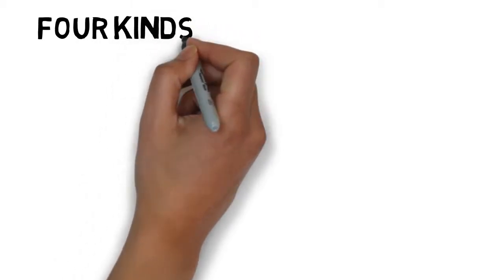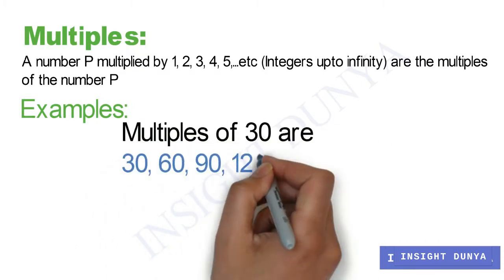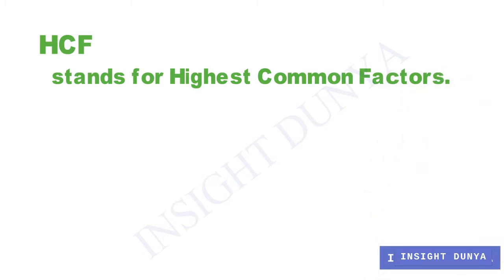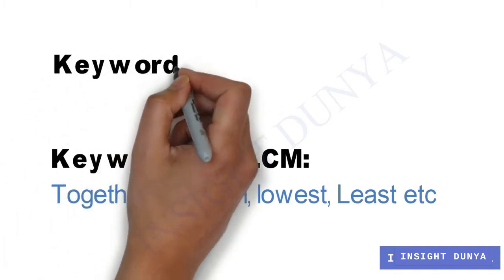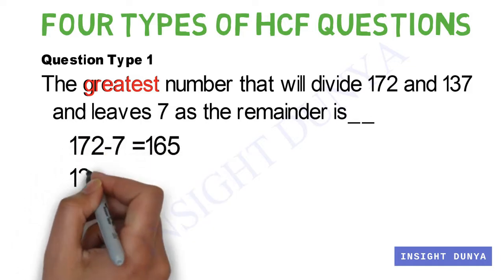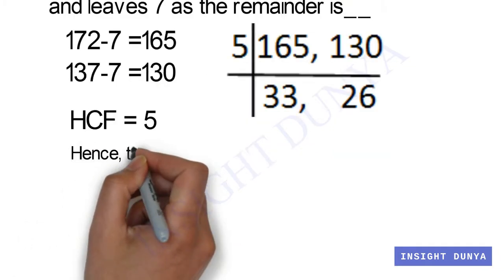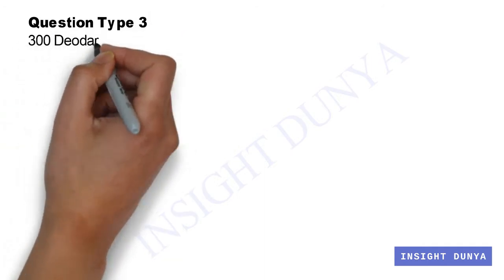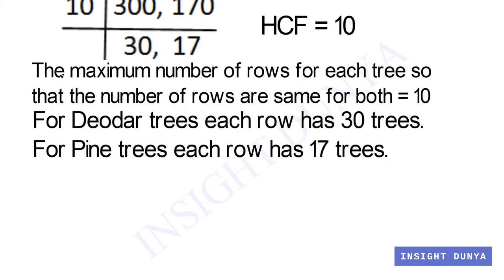HCF Word Problems, Factors and Multiples, Four Kinds of HCF Questions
HCF questions can easily b solved if you understand factors and multiples. Tips and tricks to find hcf, gcfand lcm are explained. The video will make you understand hcf word problems while building base of factors and multiples..